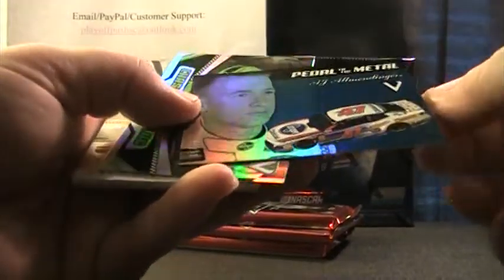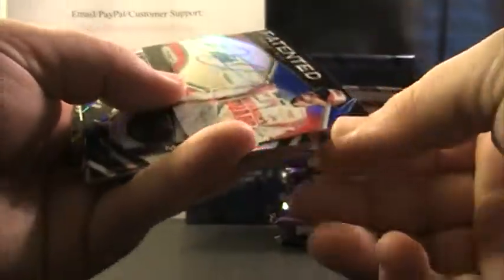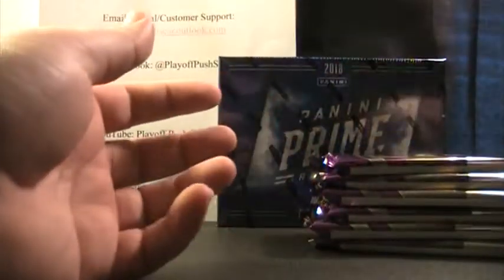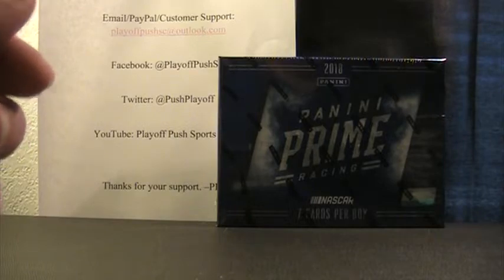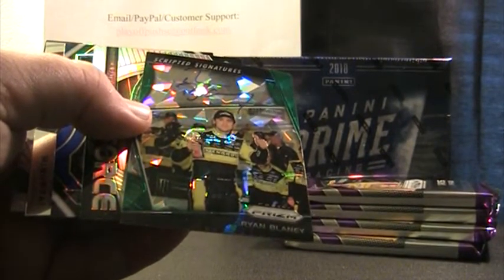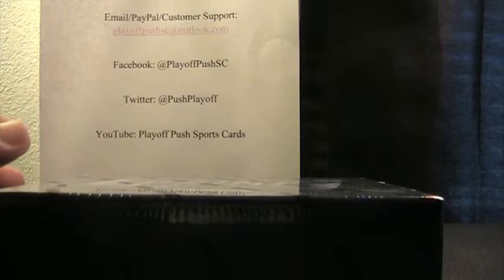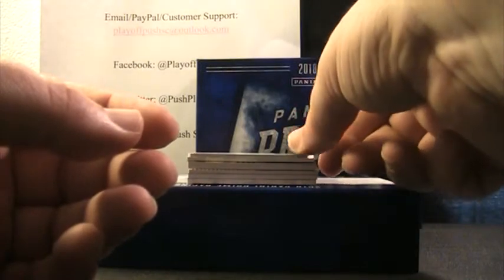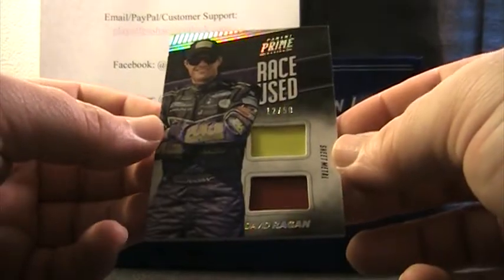Panini Nascar Racing 9 Box Mixer - PPSC Box Breaks Boxes 6-9 4/20/19